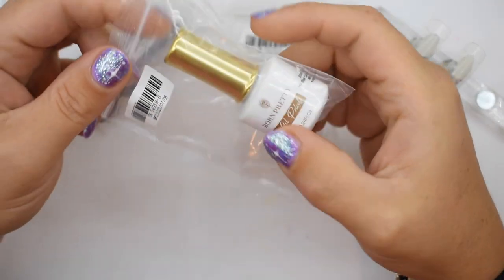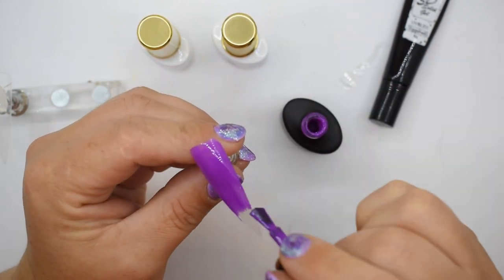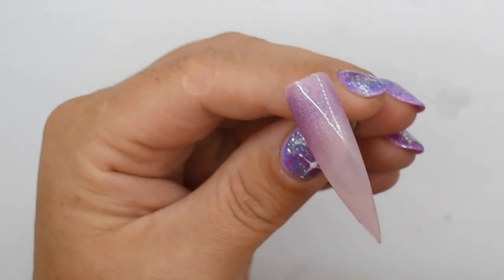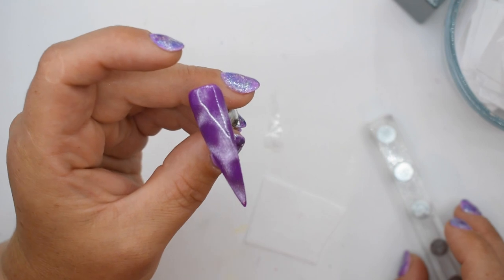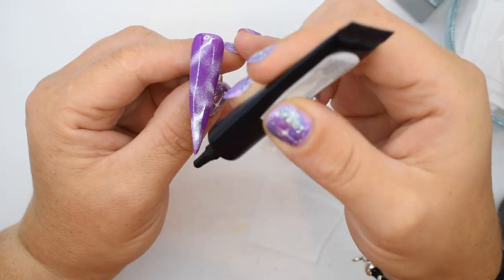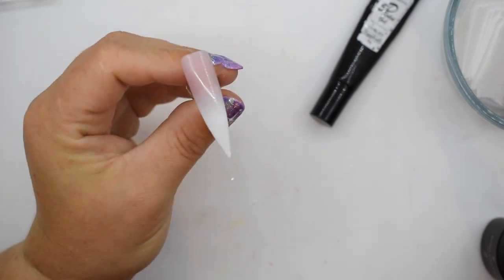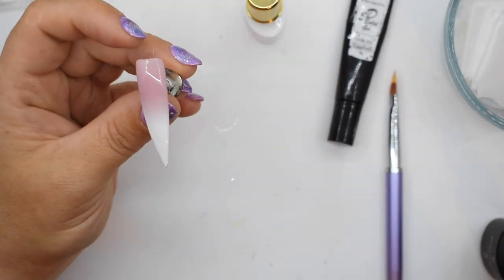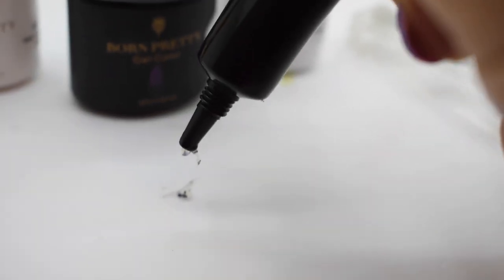Born Pretty Mini Haul | Jelly Gel, Cats Eye, 5D & Black Spar Series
I got a few things in the mail from Born Pretty that I want to share with you.  This was supposed to be a mermaid/sea theme but it didn't work out the way I planned at all.  I thought the cats eye would be blue, because of its name, but I see now by the listing that it is only the collection that is called Sea Blue.  There are several beautiful colors on there :)

1. *Black Nail Art Gel
2. *White Nail Art Gel
3. *My Brushes
5. *My favorite Gel Polishes
7. *Hand Files
8. *Lint Free Wipes (in strip form)
10. *Efile Bits

or *Samsung s21